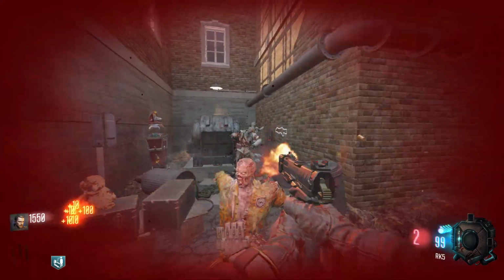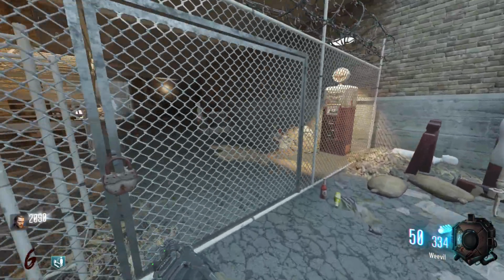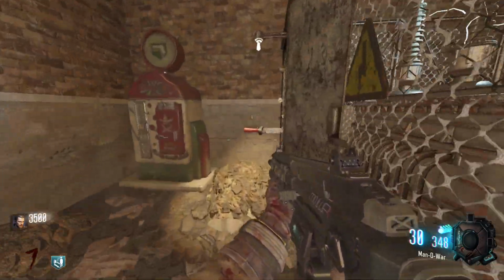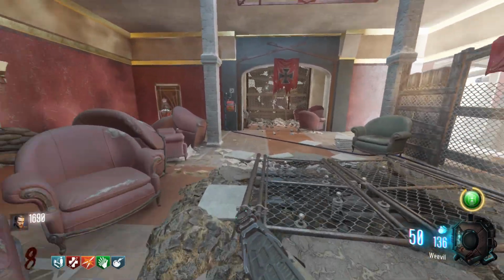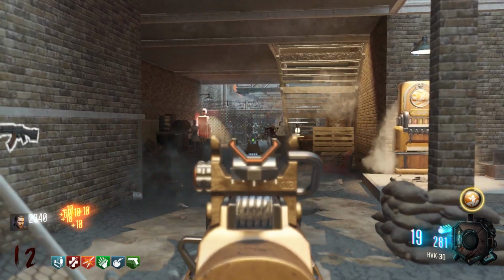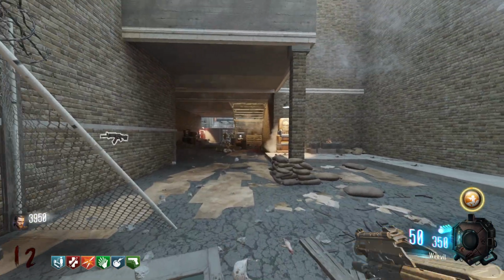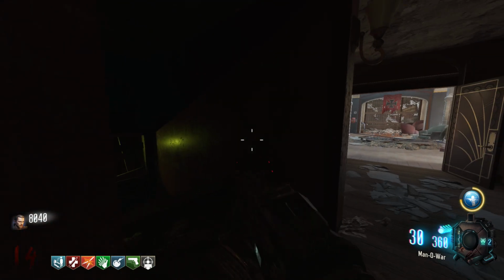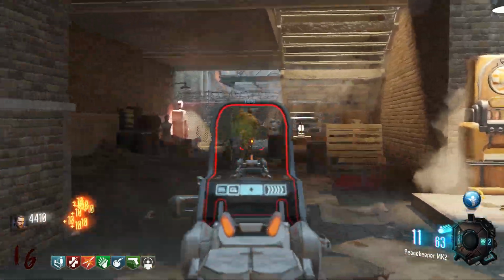(Kino) Alley of the Dead 2.5 (Call of Duty: Black Ops III Zombies)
Every Zombies game starts each player off with 500 points and a Handgun. At the start of every game it is recommended that you knife the zombies. Zombies in the first round will die with a single melee attack. Ammo can be conserved, and you can get a large amount of points to start saving for barricades and more expensive weapons.

Map Creators: Nameless King and Neophron

Creators Comments: This my test map for bo3 mod tools. Since Kino was one off my favorite maps, I decided to make a remake. It's not the hole map. However, others are already working on a full remake. I decided to stick with only the alleyway and add some new areas you haven't been able to acsess before.
- Feedback and a rate is much appreciated. I read all your comments and will try to fix most bugs. As well as, try to add requested features.

Return to The Kino Alleyway, and explore new areas. Only time will tell what awaits you.

Version: 2.5
Features

+ Music easter egg and a small radio easter egg
+ All 4 orginal perks + Stamin up, Deadshot, Mule kick, Widows wine and Electric cherry
+ Pack a Punch
+ Gobblegum
+ Trap
+ Magic box
+ New weapons (Inclu, PPSh-41, the Tommy Gun and the Thunder Gun)
+ Backlit powerswitch with custom spotlight
New exploreable areas (more to be added)
Kino Pack a Punch room
New attic area
New front alley
New back alley
The under the stairs room
And a whole lot more usual zombie stuff.